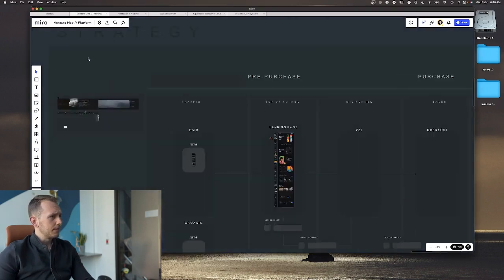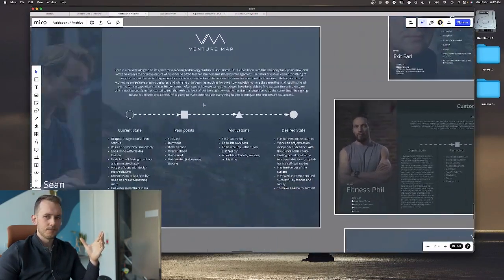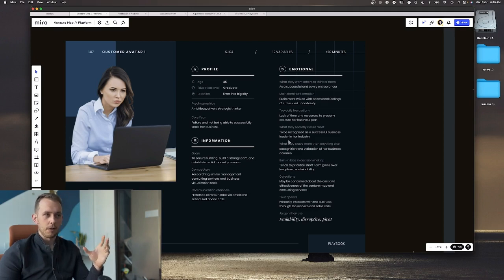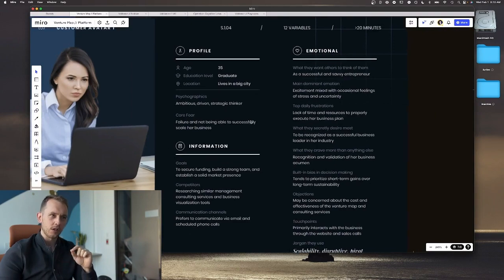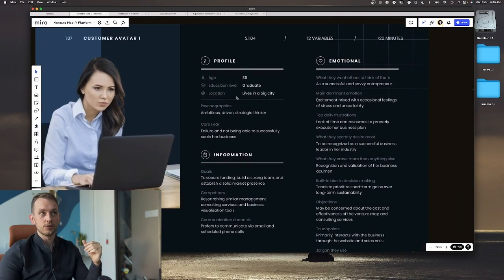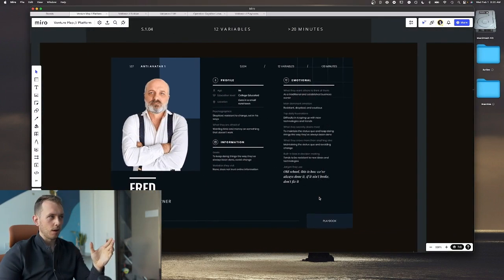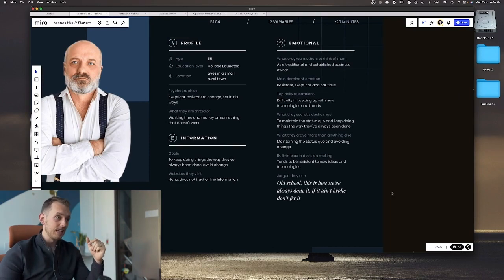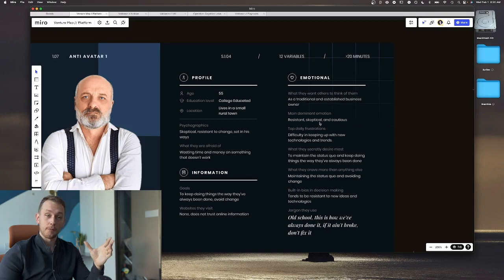Creating Customer Avatars with AI: How to Leverage ChatGPT for Faster Business Strategy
💡 This video is about using AI tools such as ChatGPT to create customer avatars and anti avatars for your business. Customer avatars are detailed profiles of your target audience, including information about their emotions and biases. Anti avatars, on the other hand, help you understand and avoid customer segments that may not fit with your business. The purpose of using these tools is to help accelerate your workflow and build effective strategies for your business.

📈Let's take your business strategy to the next level by targeting your ideal customers and avoiding those who won't be a good fit.

⚡️Don't wait! Start creating your customer and anti-avatar profiles today!